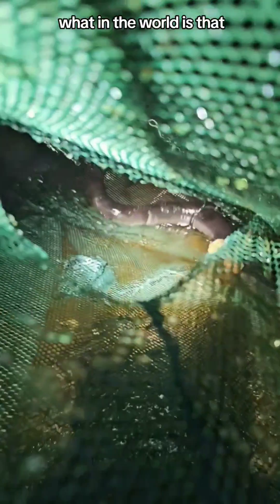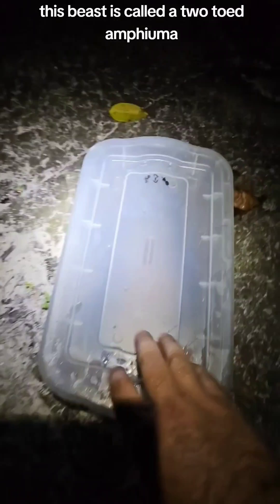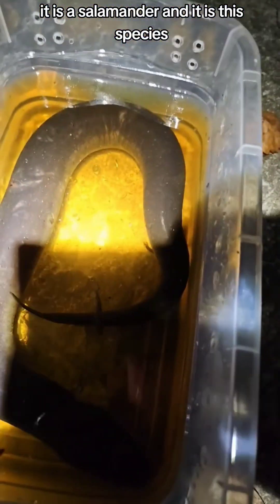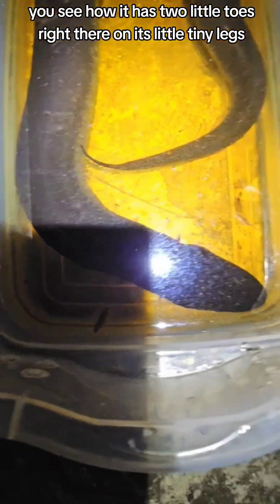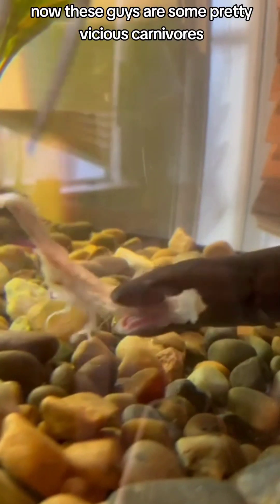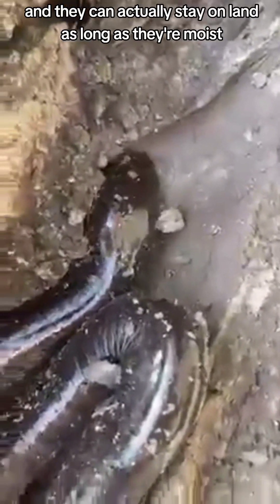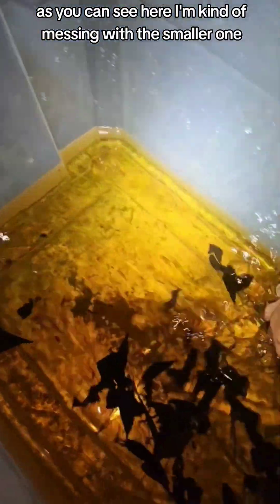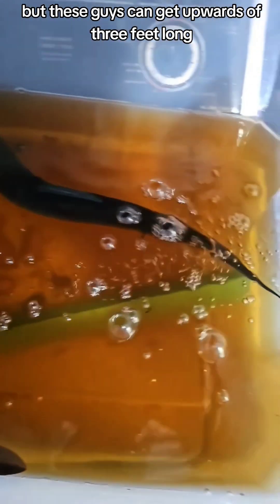The Longest Salamander in America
The Two Toed Amphiuma is America's longest salamander